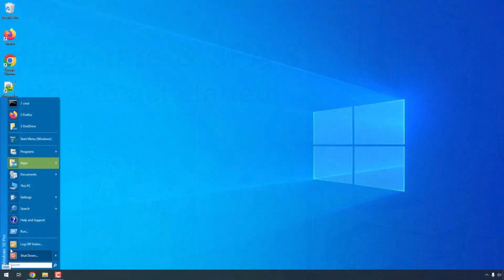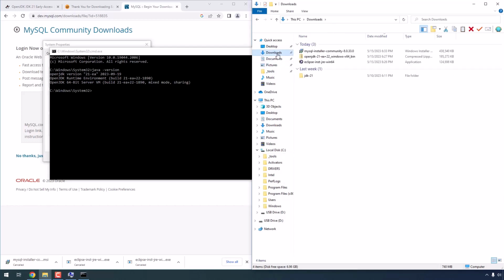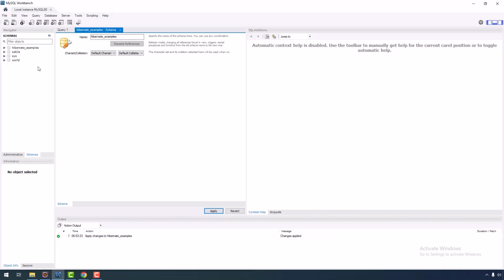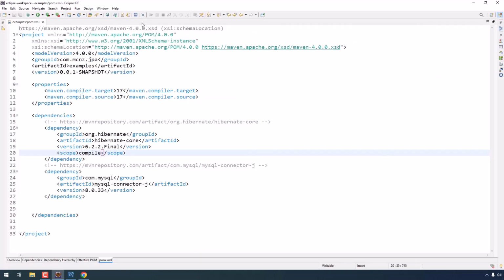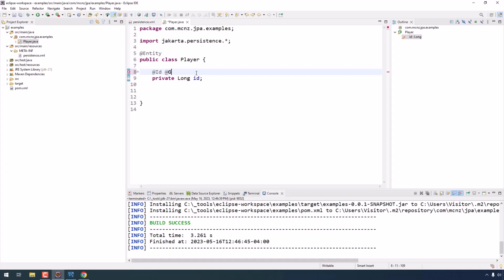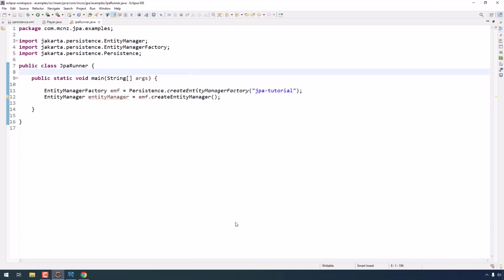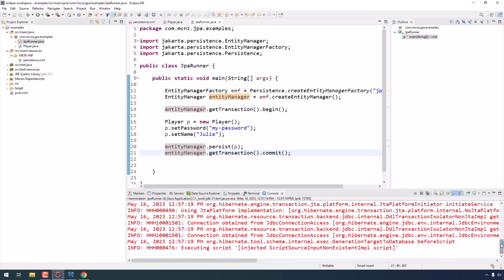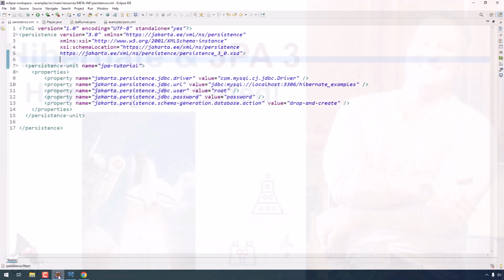Hibernate and JPA3 Configuration and Setup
Want to get started with Hibernate and JPA 3.x?

This tutorial gets you going from scratch. And I mean *SCRATCH*!

With an empty Windows OS, we install and configure:

- The Java JDK (version 21)
- The Eclipse IDE
- The MySQL Database
- JDBC Drivers and Hibernate libraries
- The persistence.xml file
- The Java Code
- The Persistence Unit
- The JPA Entity Manager

If you've got this all set up, check out my video on doing CRUD operations with Hibernate and JPA 3. But if you want to see how to configure everything from scratch, this tutorial is for you!